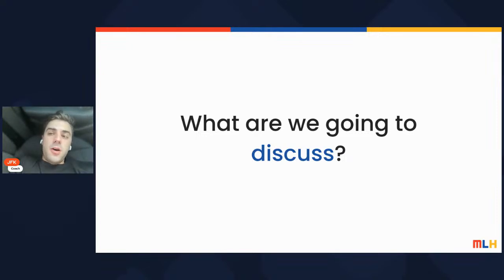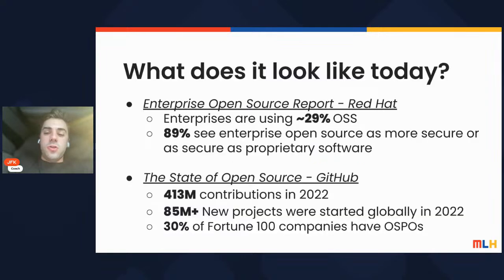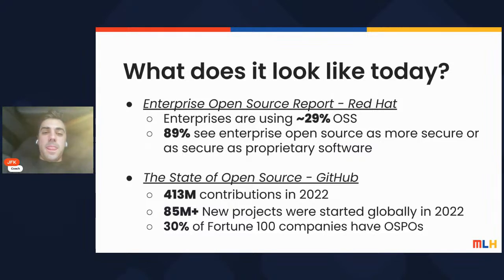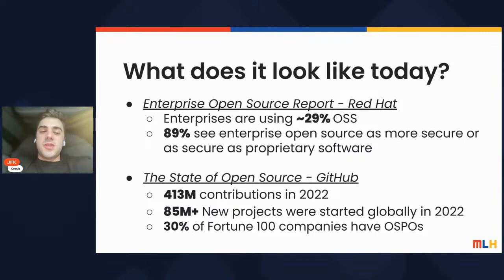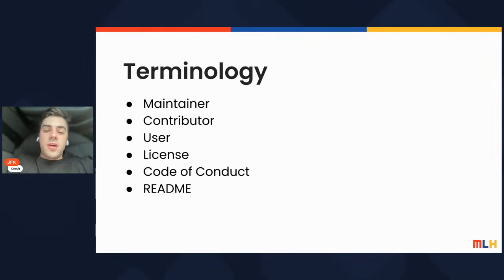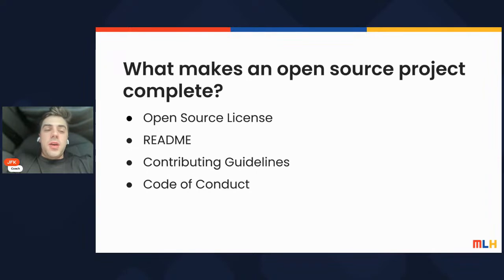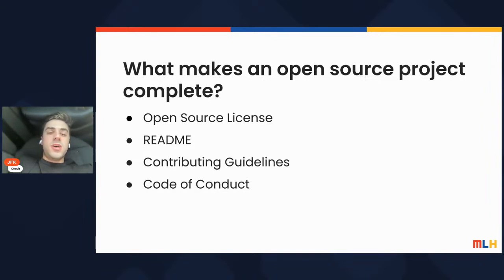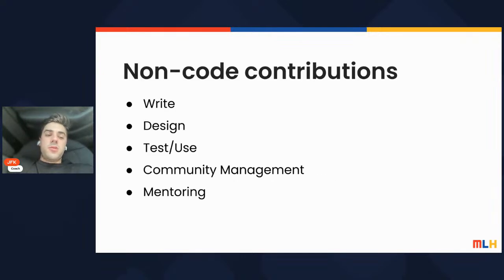Open Source - History and Terminology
We're gonna be learning about Open Source - History and Terminology!